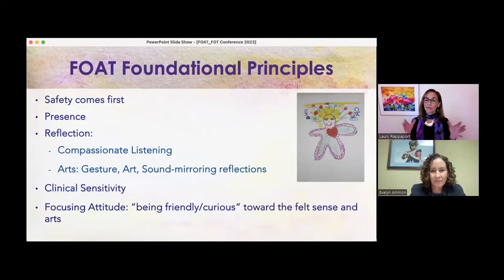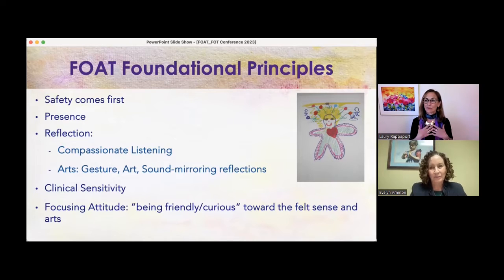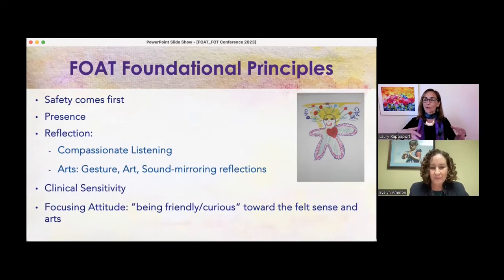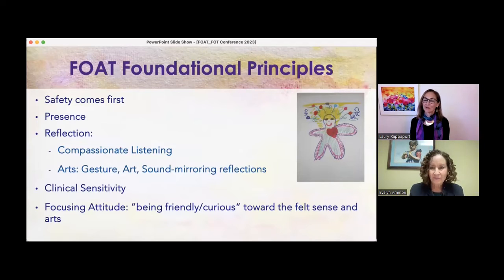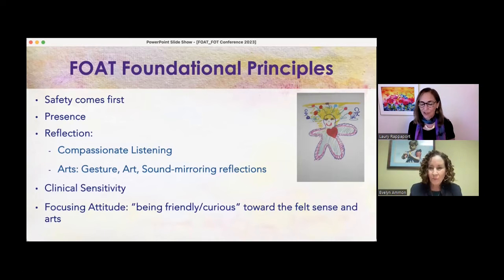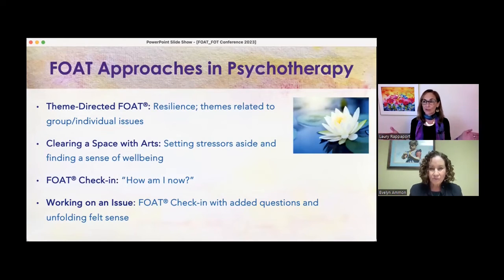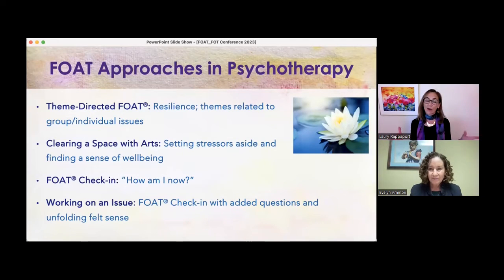Laury Rappaport - Focusing-Oriented Expressive Arts Therapy (FOAT®): Overview and Demonstration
Focusing-Oriented Expressive Arts (FOAT®) Therapy integrates Eugene Gendlin’s Focusing with the expressive arts. Laury will present a brief overview of Focusing-Oriented Expressive Arts Therapy, along with a demonstration of a FOAT Check-in with a “volunteer client.”

This presentation is in English and Spanis3 min Compilation of FOT's Conference Presentation 2023

The FOAT Check-in is a core method in Focusing-Oriented Therapy (FOT) that offers the Focuser an option of using simple art materials (crayons, markers, string, stones, etc.), gesture, movement, or sound (as well as words) to express the felt sense. The demonstration will include a user-friendly approach of teaching the Focuser how simple art materials can be used by anyone.
Note: The primary focus of the presentation is the demonstration. There will be a brief time for arts expression for those who are interested. Please have simple materials, such as markers or crayons. You can also use a pencil or pen too.

Laury Rappaport, Ph.D., MFT, ATR-BC, REAT is the Founder/Director of the
Focusing and Expressive Arts Institute and author of Focusing-Oriented Art Therapy: Accessing the Body’s Wisdom and Creative Intelligence, editor/author of Mindfulness and the Arts Therapies: Theory and Practice. She is on the faculty at Lesley University in Cambridge, MA where she has taught for over 40 years, and has also been on faculties of other graduate programs.

Laury is a Board-Certified Art Therapist (ATR-BC), Registered Expressive Arts Therapist (REAT), Licensed Marriage and Family Therapist (CA), and Certifying Focusing Coordinator. Laury has extensive clinical experience in a wide variety of settings.